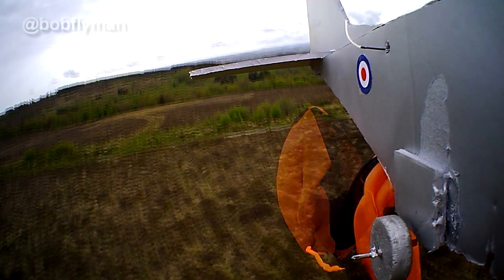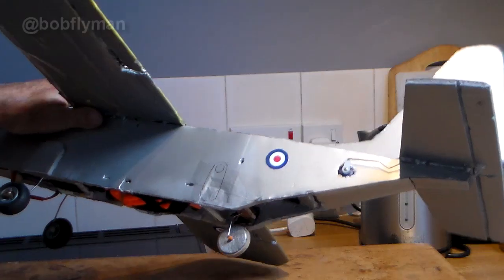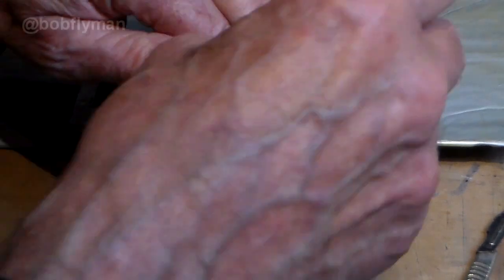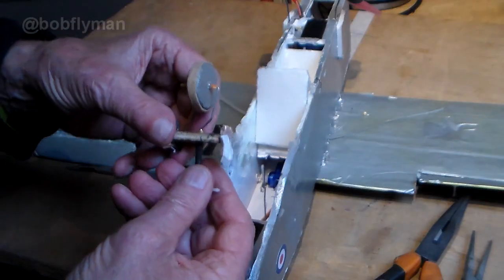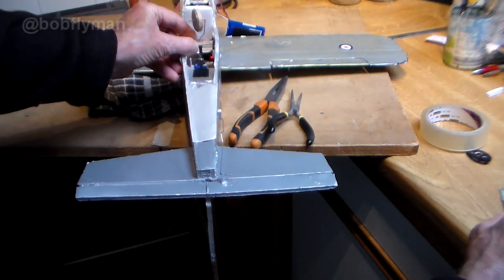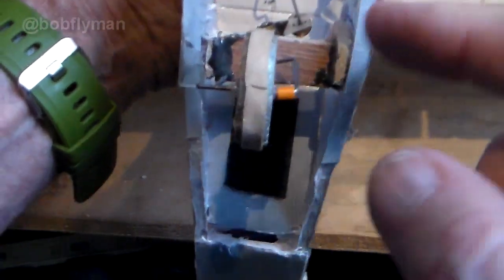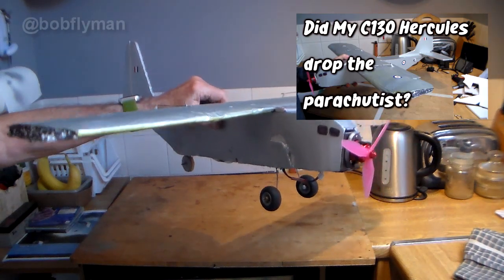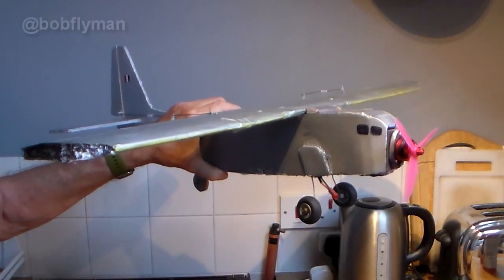An ingenious idea fixes a problem - My C130 Parachute Drop plane + good news about parachute man!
A while back I designed and built a foamboard C130 Hercules transporter with the idea being to be able to drop a parachute.   It was a great success, dropped the parachutist and the plane returned home after a successful  mission. The only problem I had was with it was the take off run.    Here's how I solved a little engineering problem. But also good news about the parachute man who was unfortunately captured behind enemy lines and declared missing in action. 00:00  introduction 00:25  the PROBLEM   01:13  my solution  07:35 outro 09:00  THE GOOD NEWS!